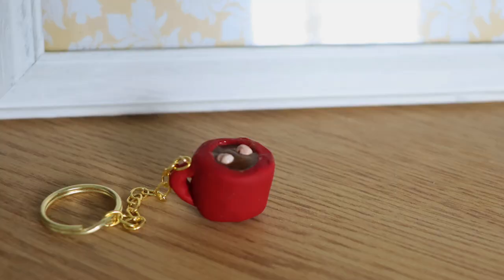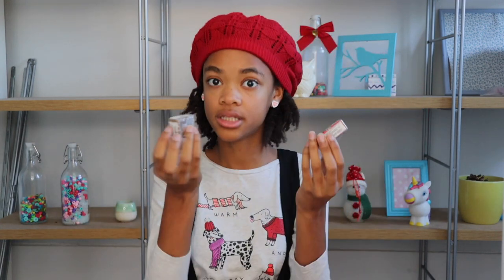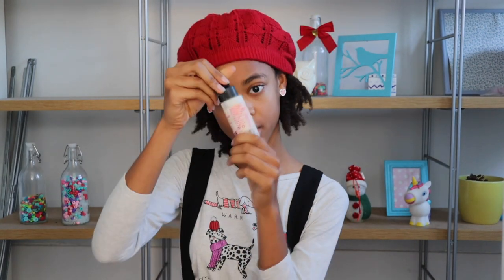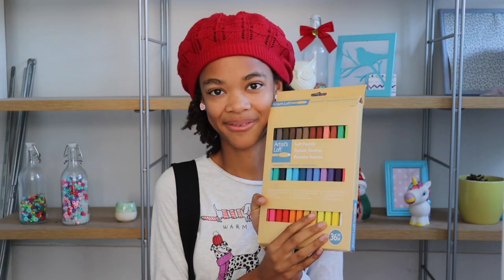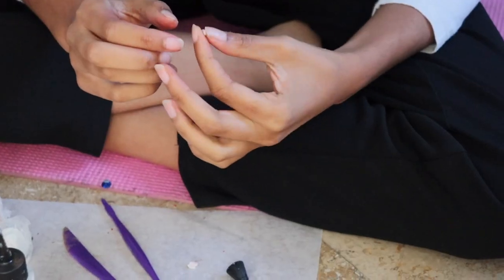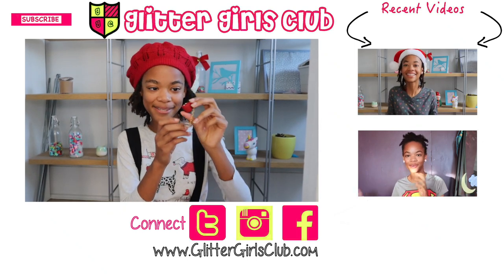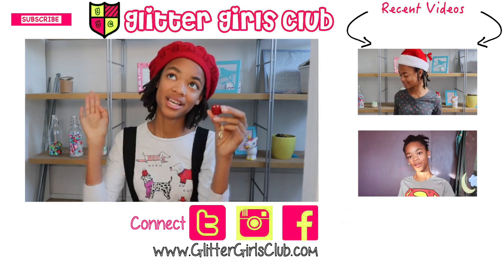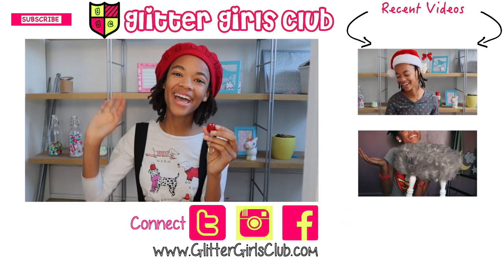How to Make a Clay Hot Cocoa mug | DIY Polymer Clay Winter Charm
❀Instagram➜ USERNAME: Glittergirlsclub + Jaidyn.bleau

Hey Glitter Girls! Here is a cute little polymer clay hot cocoa mug. Super easy to make and you can give them as great gifts!

If you make one, be sure to tag me on IG because I wanna see!